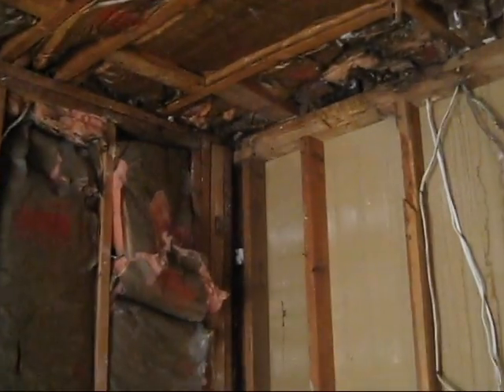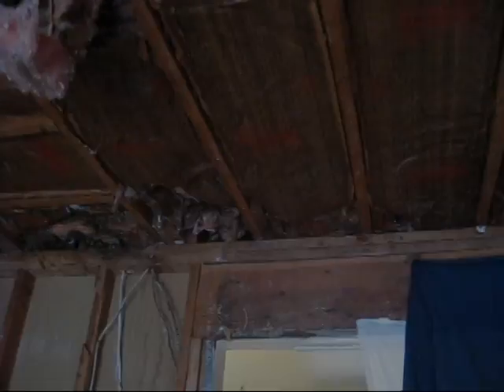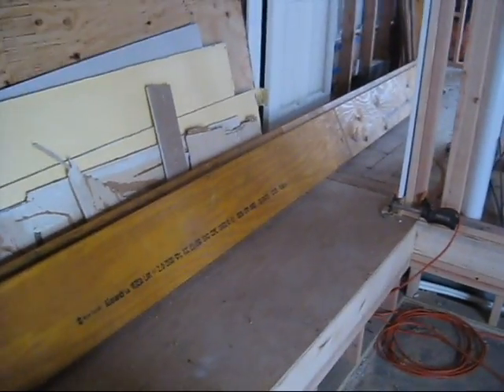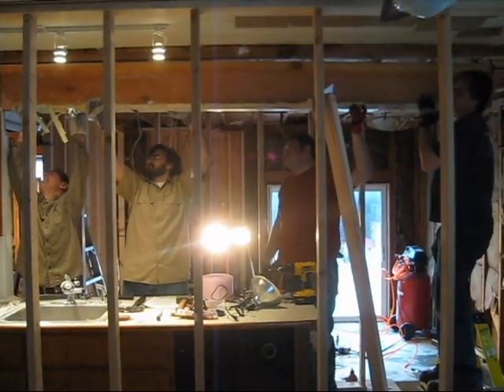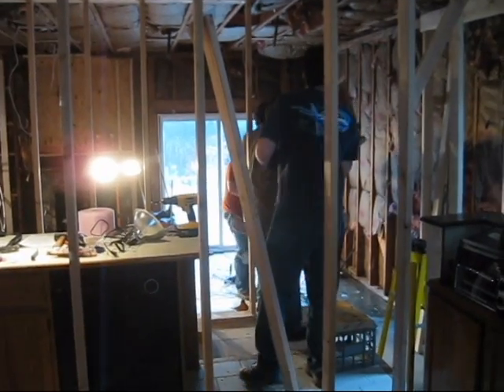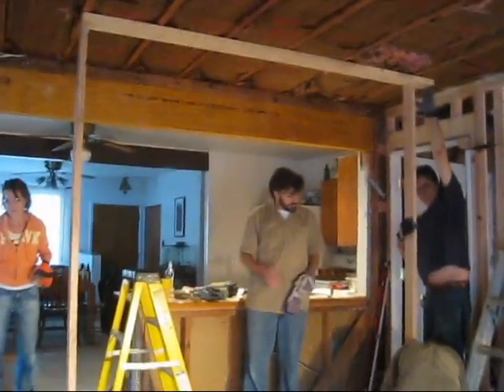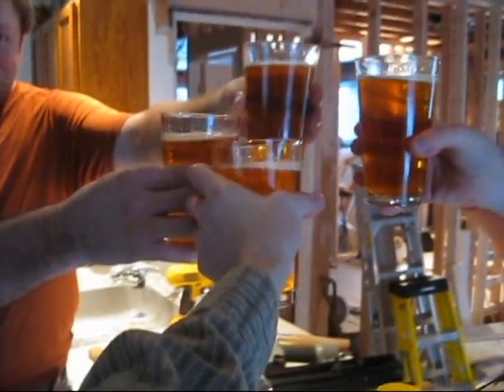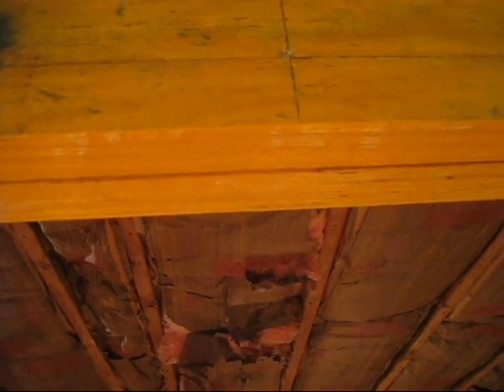Family Room Remodel - Header Installation (full)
A start-to-finish look at the installation of the Kitchen/Family room header.  A huge thanks to everybody for coming over to help!!!